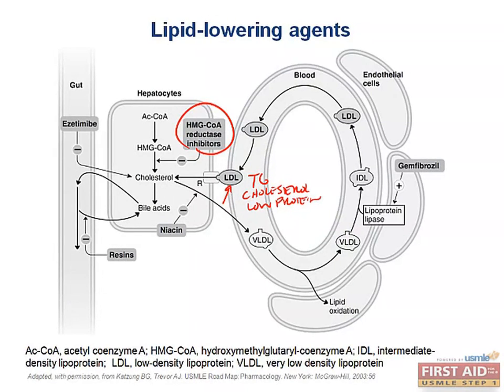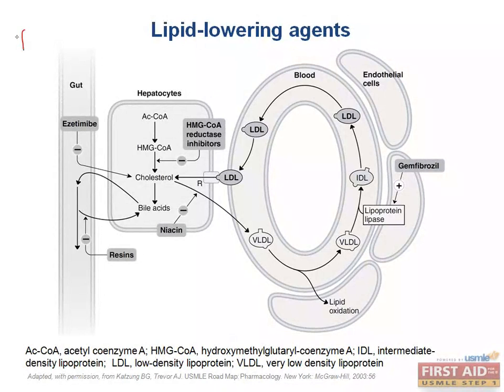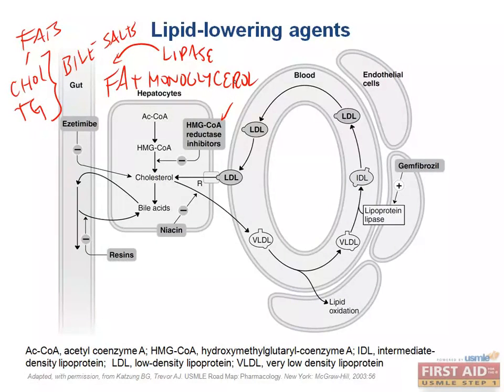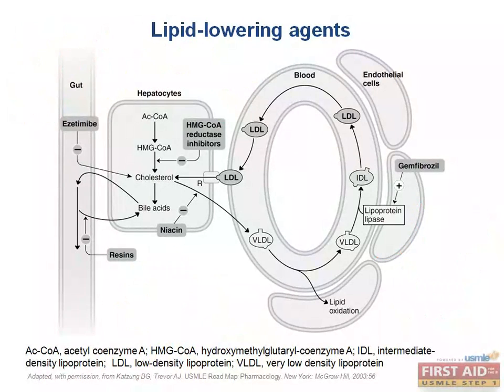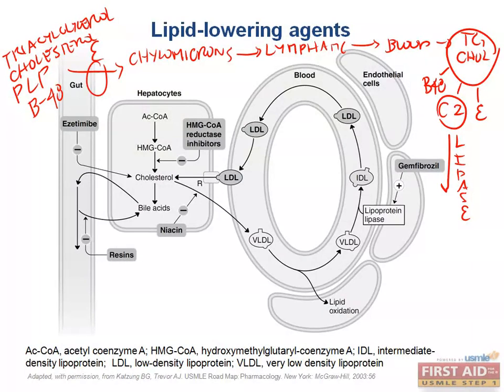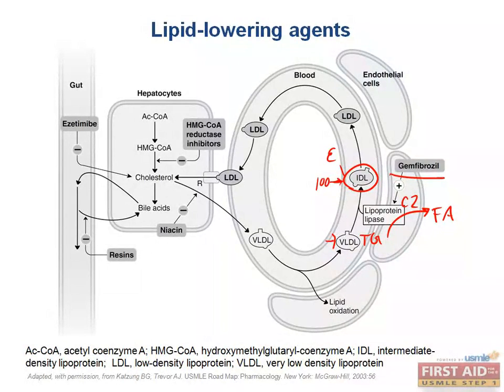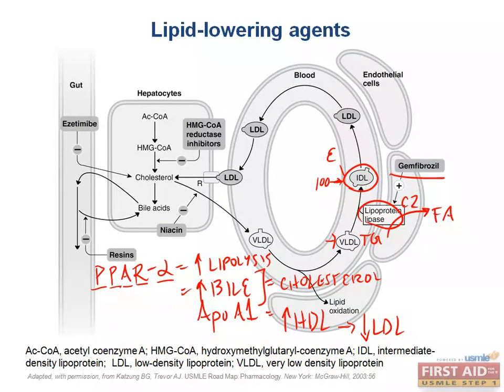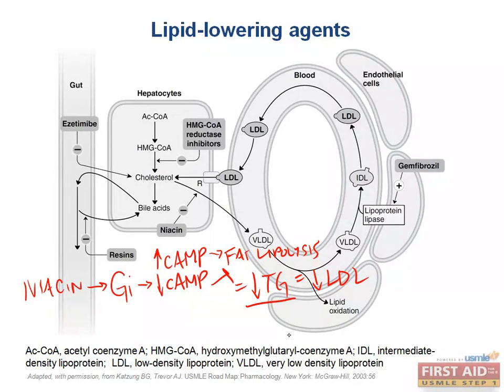lipids lowering agent